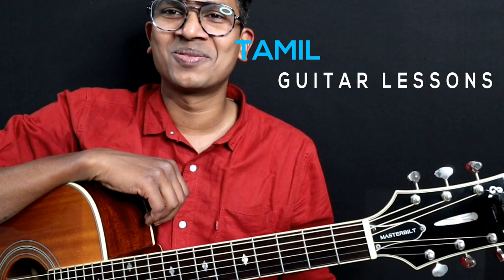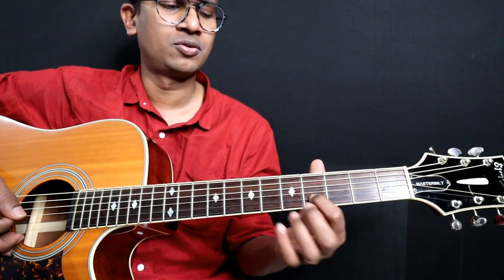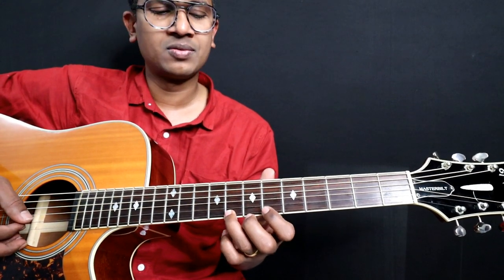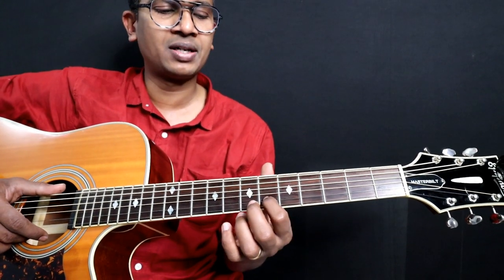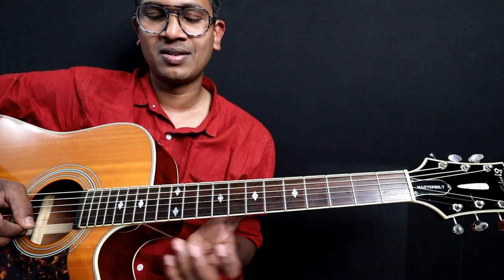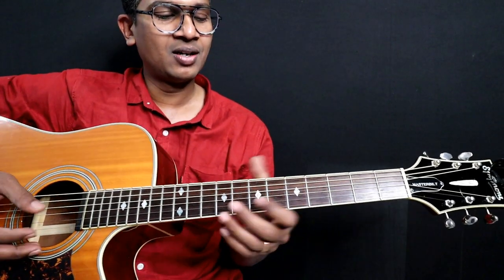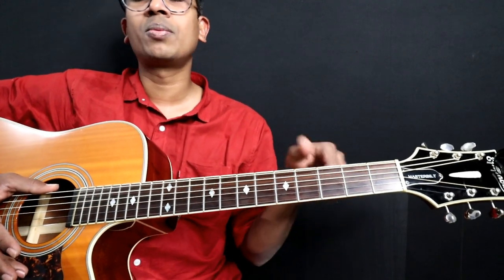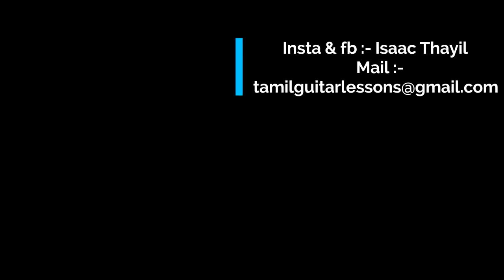Oru Kal Oru Kannadi | Intro Lesson | Siva Manasula Sakthi | Easy | Yuvan Shankar Raja | Isaac Thayil